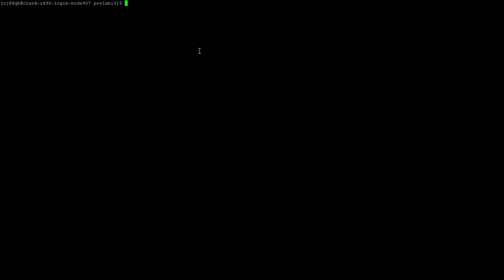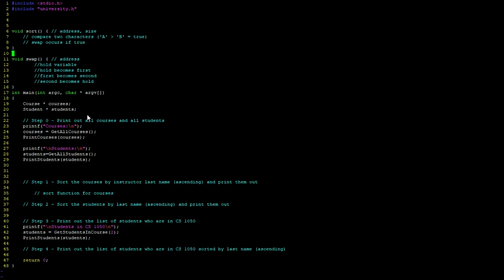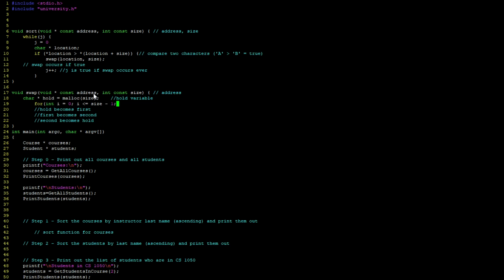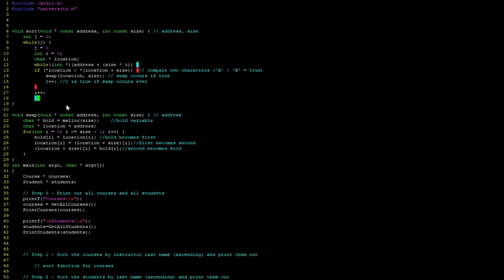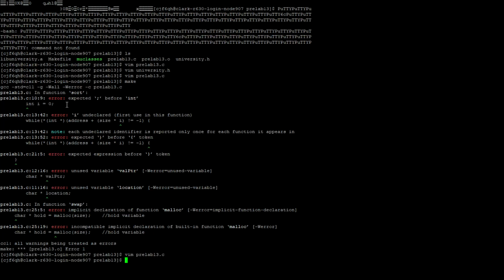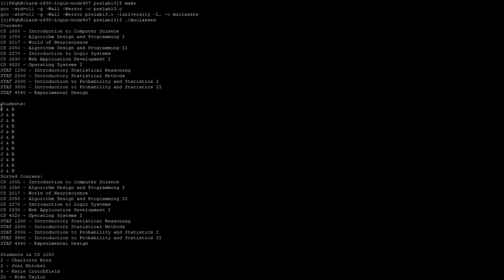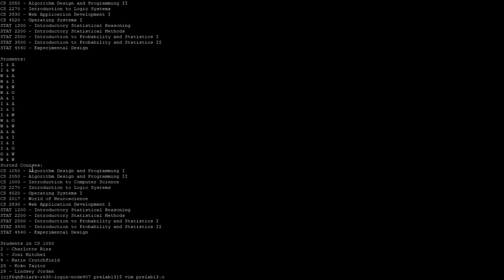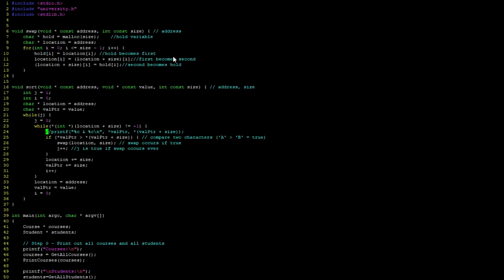CS Prelab13 Walkthrough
Hopefully this helps you understand one way of completing the lab. If you get confused, I probably end up explaining it later in the video, so I recommend watching it twice (yeah good idea 55 minute video). It took me hours to debug this the first time, but recreating it took only as long as the video, I didn't come up with this on the spot. My bird was chirping in the beginning, and I turned on my fan halfway through and it messed up my mic a bit, forgive me.